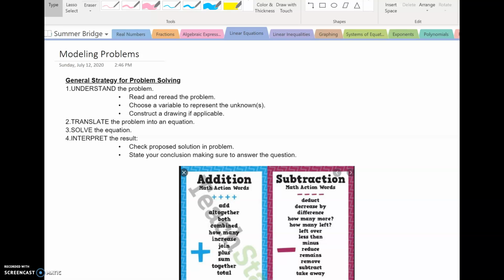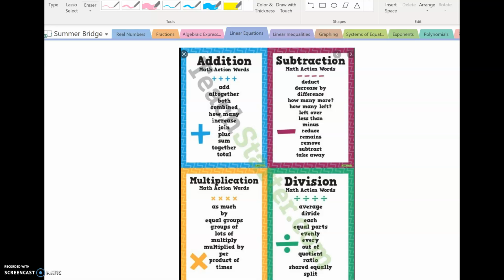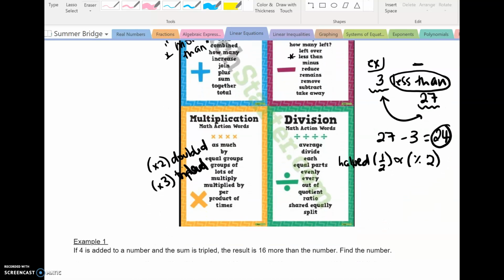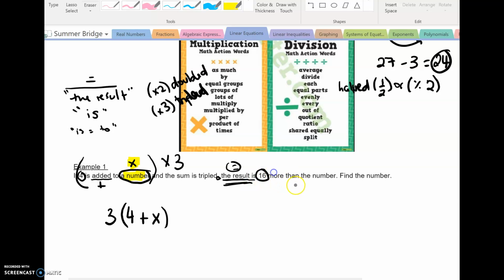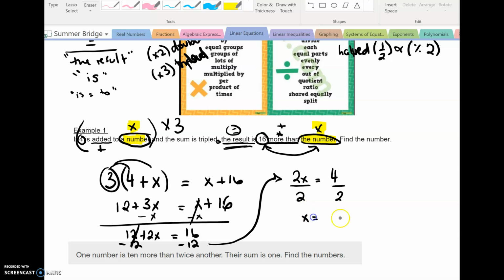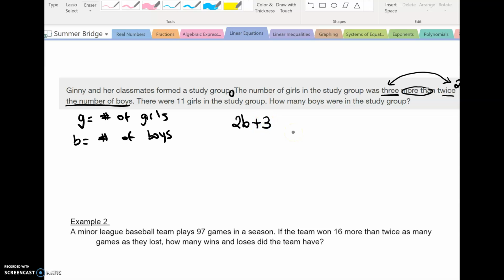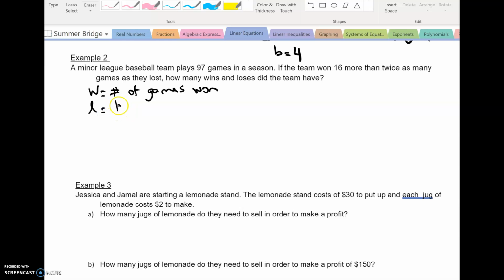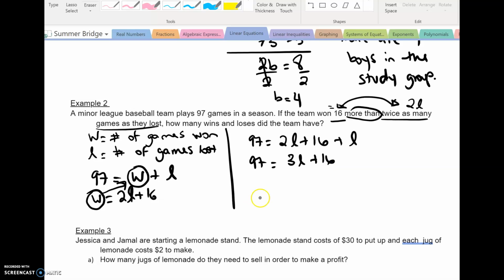Modeling Linear Equations #1